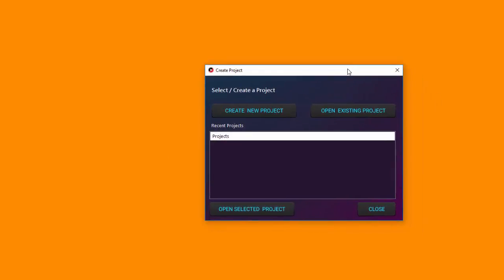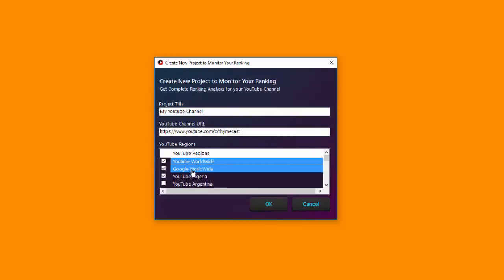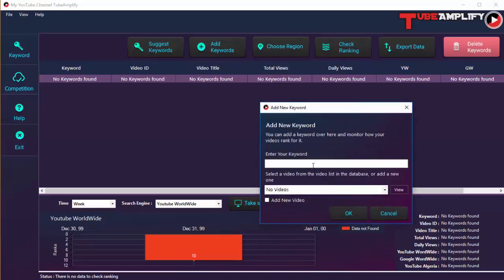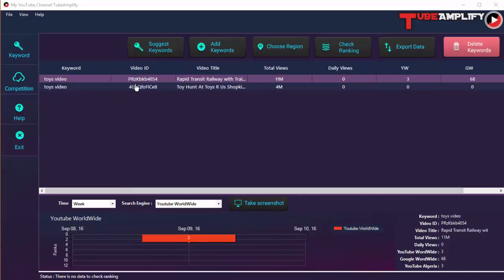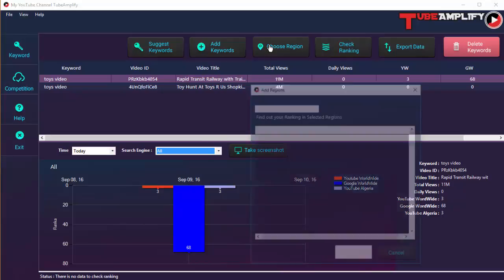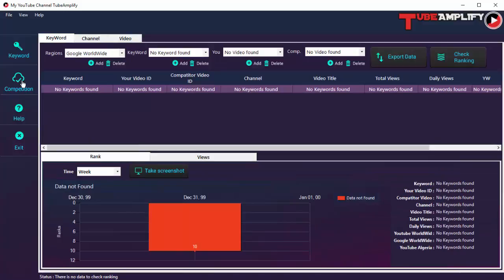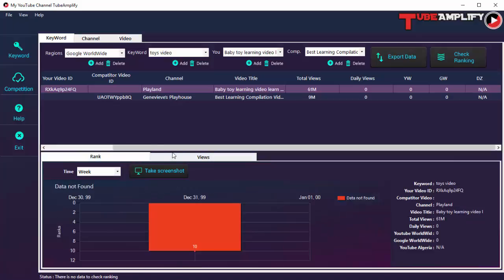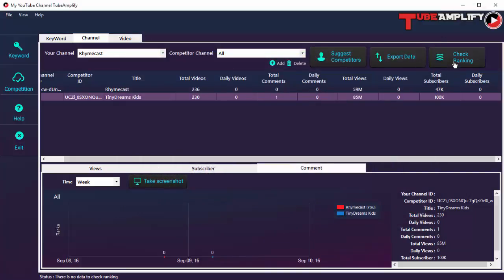Tube Amplify Demo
Tube Amplify is the most powerful YouTube rank tracking application. It will help you track your keyword and video rankings for your YouTube videos and channels easily.

Understand how to use this product and improvise on your YouTube marketing strategy. Start be creating a new project. Type in the channel you want to work on and the region for which you want the data.

The app has two modules the keyword module which helps you to track keywords rankings on YouTube and the competition module that helps you track the keywords the competition uses.

The keyword module comes with several tabs such as suggest keywords, add keywords, choose region, check ranking and export data.

The competition module helps you compare your video against them. It has three key comparison features keywords, channel and videos. It also gives you a tabular and graphic representation of all the data.

We recommend our latest product Tuberank Jeet 3 which will optimise your videos and pull in a lot of traffic.